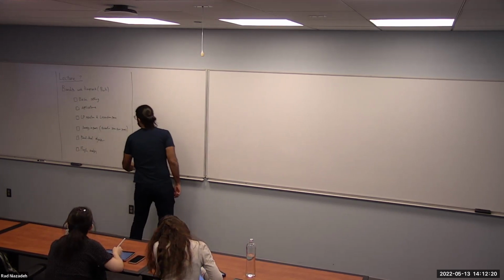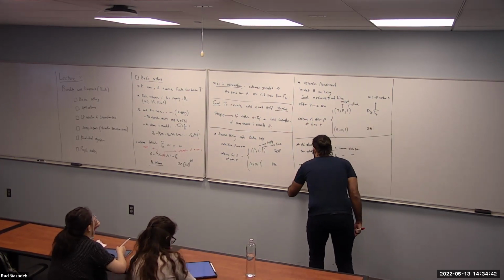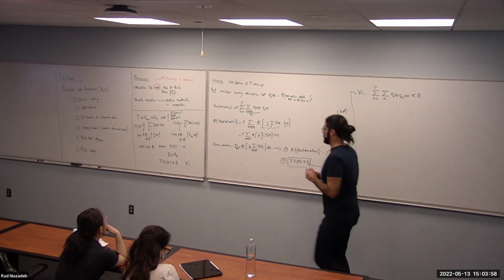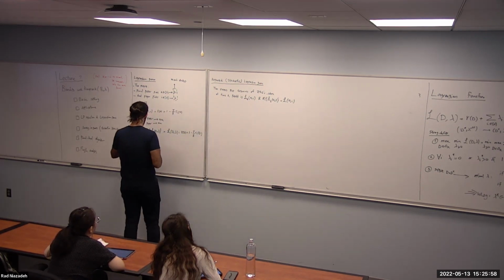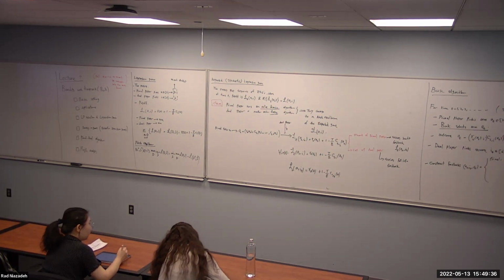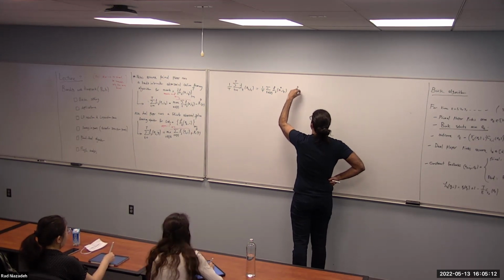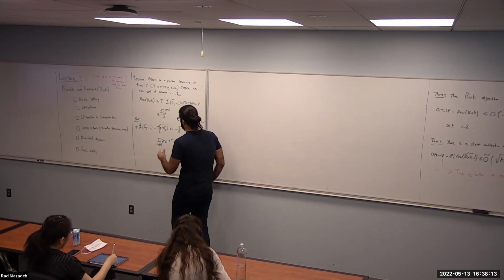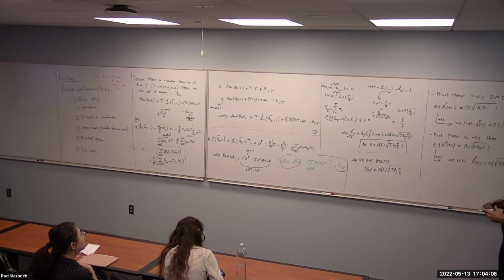Lecture 7 (Online Algorithms & Learning: Advanced Topics and Applications - Spring 2022)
Lecture 7: Bandits with knapsacks (BwK) [scribe]

Outline:
- Bandits with knapsacks
     - Basic setting
     - Applications
     - LP relaxation and Lagrangian game
     - Primal-dual algorithm

- Learning in games
     - Zero-sum games
     - Learners in stochastic games